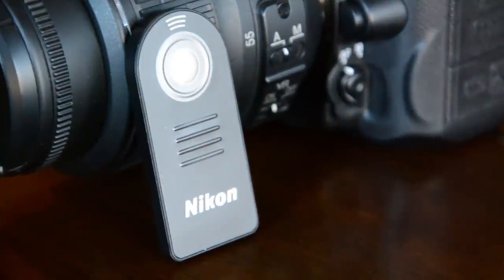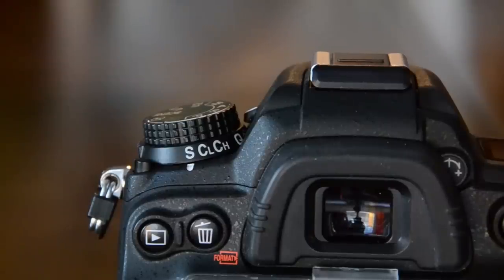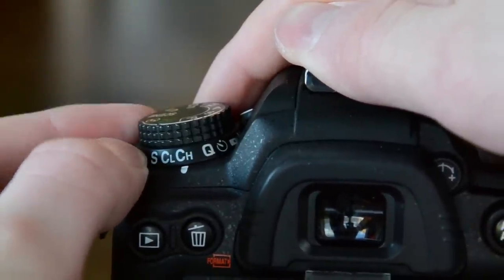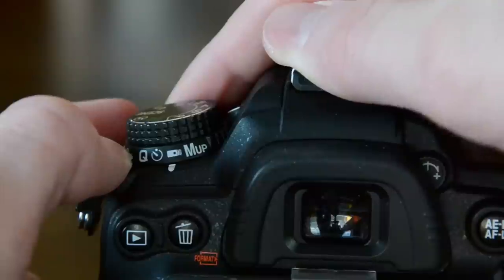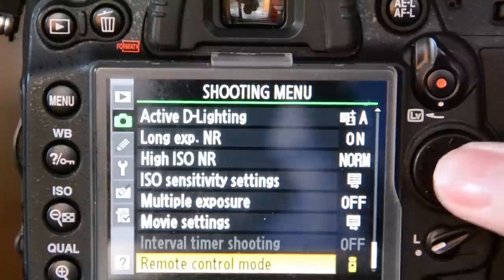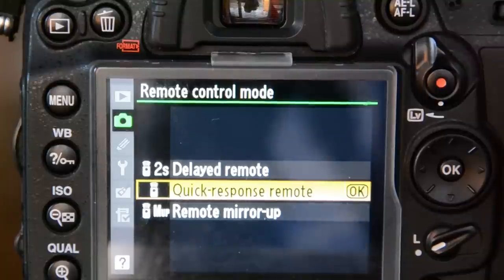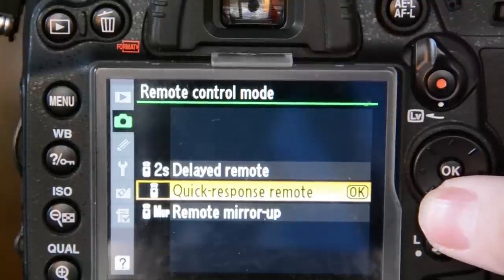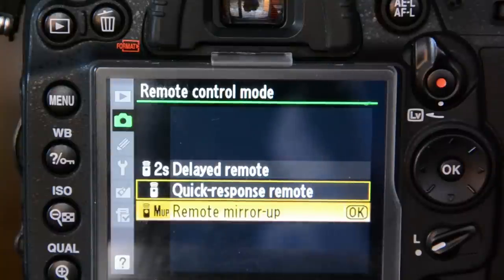How To Use The Nikon ML-L3 Remote on Nikon D7000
In this video I go over some of the basic features of the Nikon ML-L3 wireless remote and how to use it.